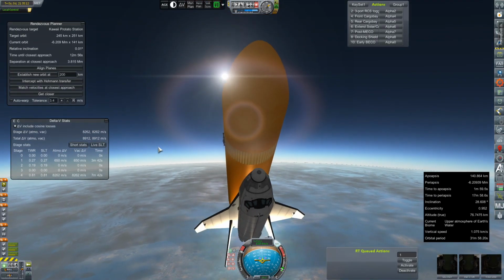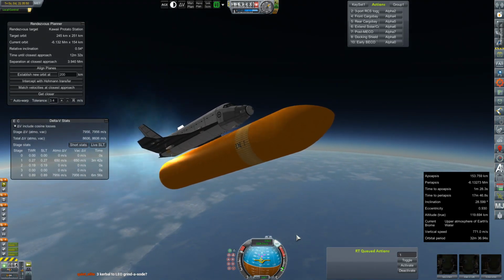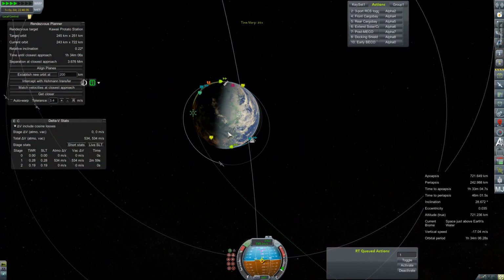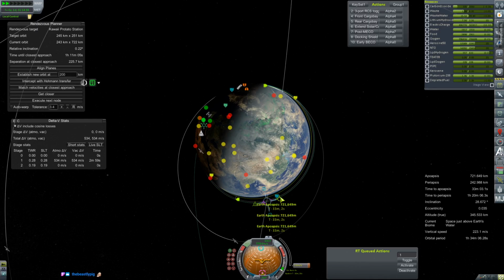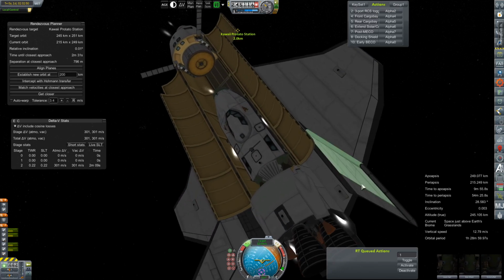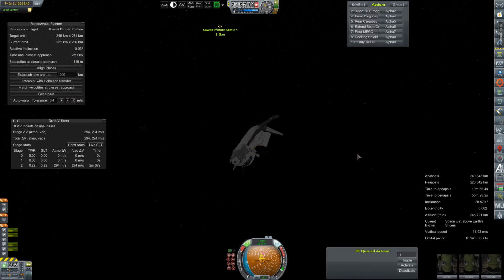KSP RP-0 #641 CrushCraft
SKS -H will bring up a replacement Lunar Shuttle, Crush. And bring DORY home for repairs

Mod List for this Series:

Toolbar
Contract Configurator
Contract Packs
Custom Barn Kit
Deadly Reentry
Diazo
Dmagic Utls
Engine Group Controller
FAR
Firespitter (core)
Kerbal Renamer
Kopernicus
KSC Switcher
MagiCore
Infernal Robotics
MainSailor
PlanetShine
Procedural Fairings
Procedural Parts
RCS Build Aid
Real Chute
Real Fuels
Real Heat
Realism Overhaul
Real Plume
Remote Tech
RP-0
RSSVE
Scansat
Scatterer
Ship Manifest
Smoke Screen
Solver Engines
StretchySNTextures
SXT
Taerobee
Test Flight
Texture Replacer
Thunder Aerospace
TriggerTech
TweakScale
VenStock Revamp
ModuleManager